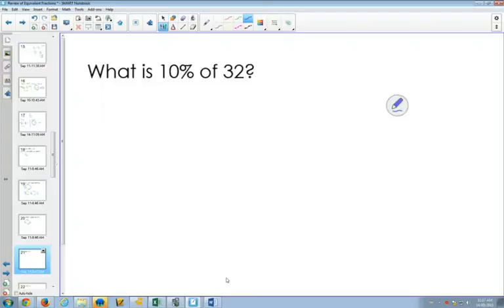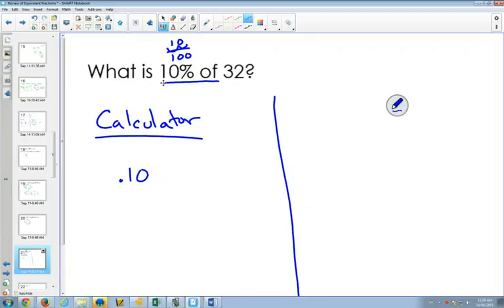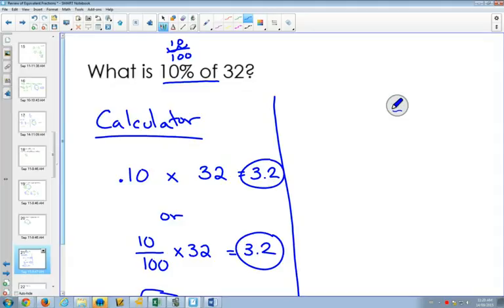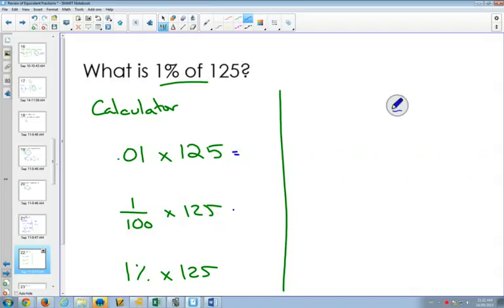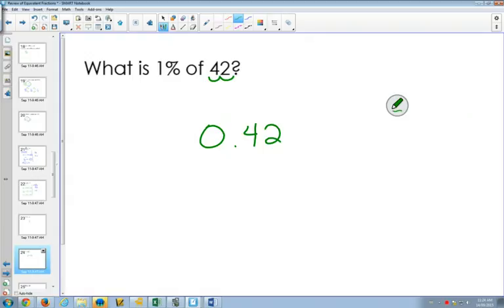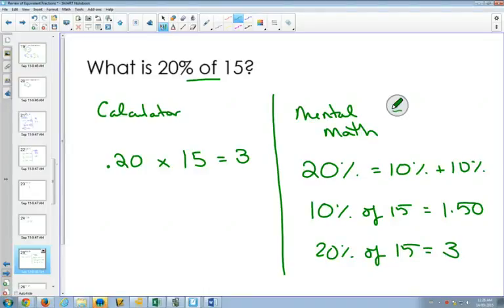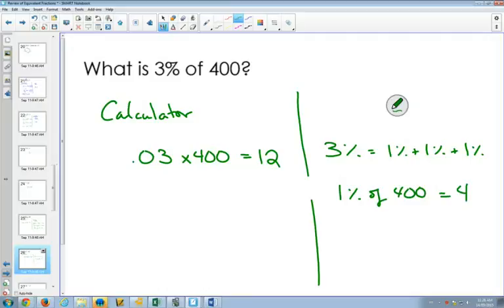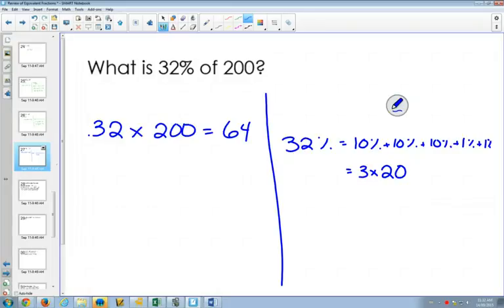Consumer Decisions Finding the Percentage of a Value